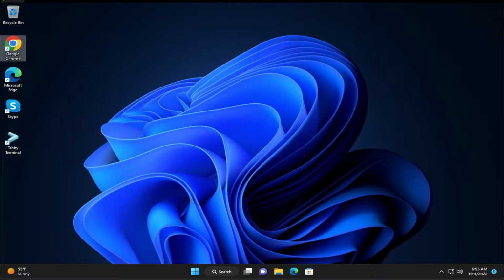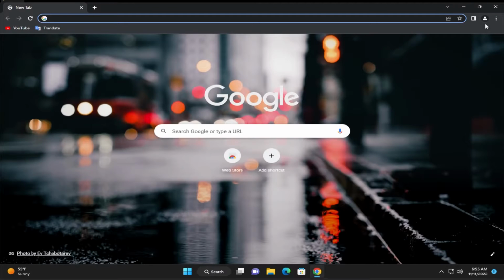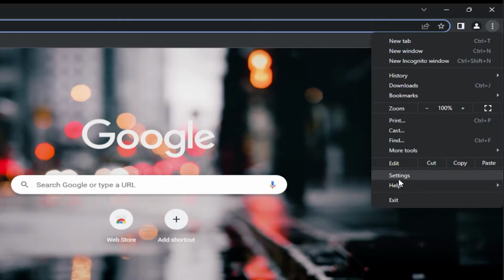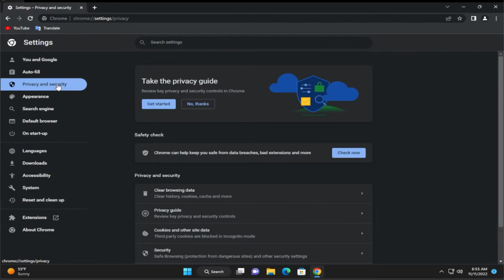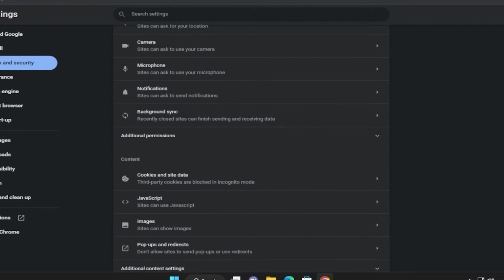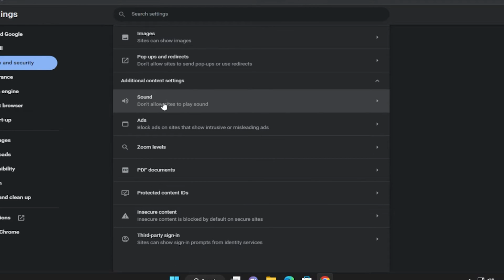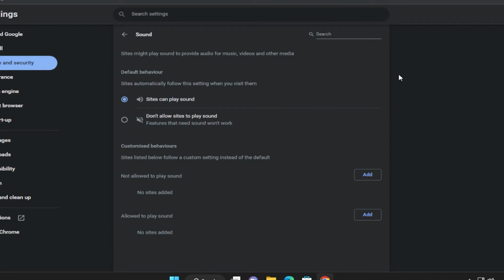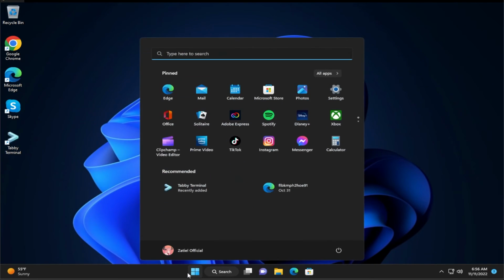No sound in Google Chrome ULTIMATE SOLUTION